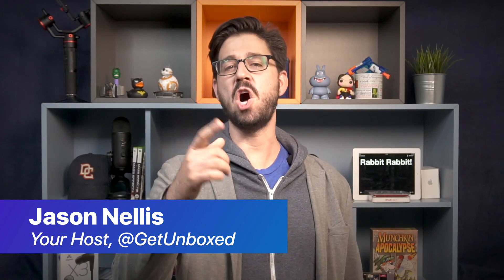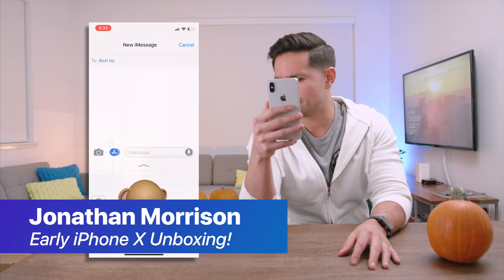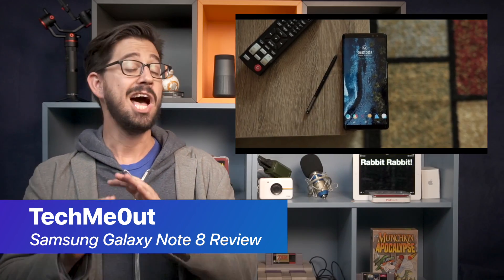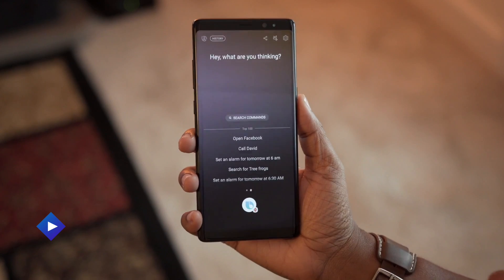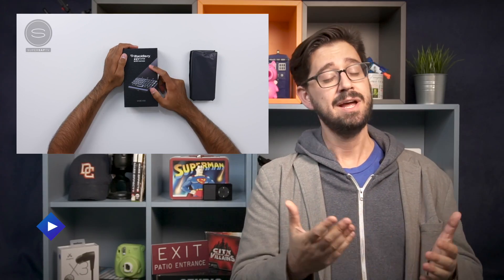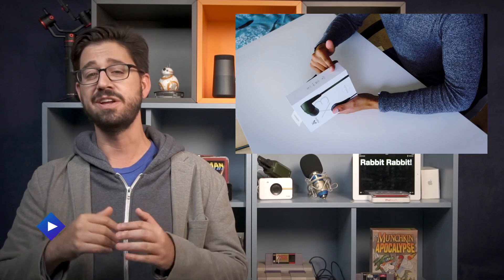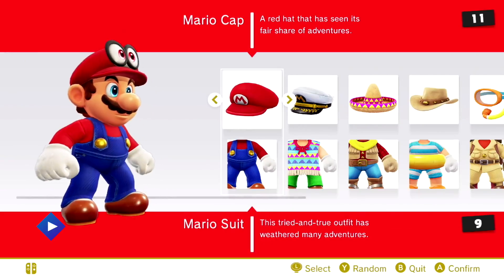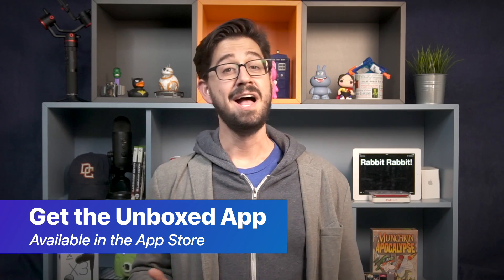Unboxed Daily: Nov 1, 2017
Today: it's iPhone X v. Note 8! With unboxings from Logitech... and Blackberry?! And: Super Mario Odyssey!